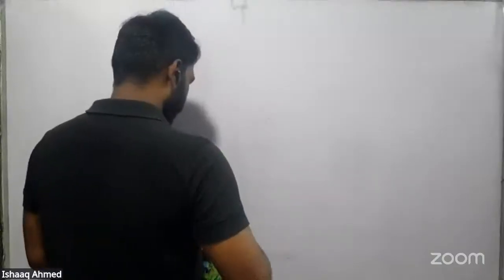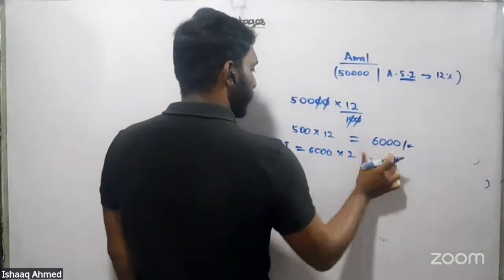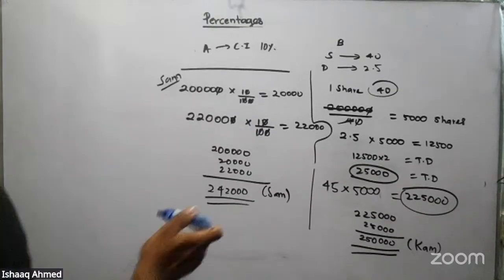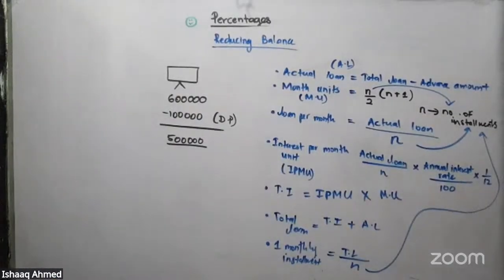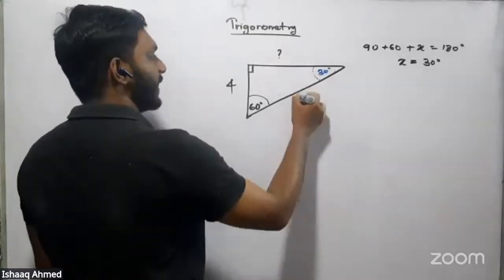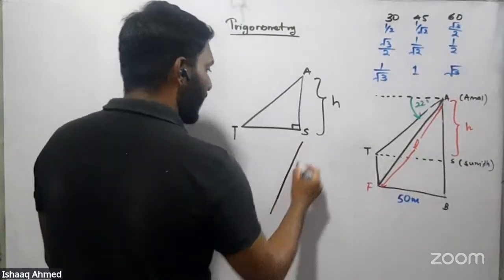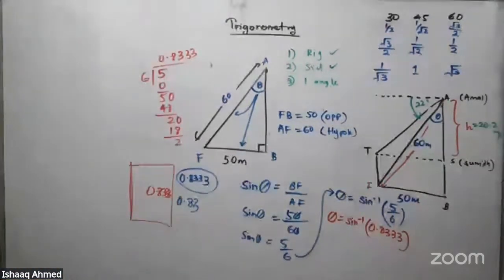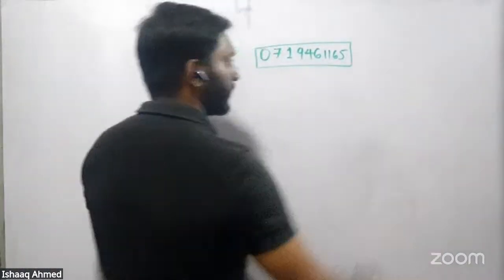Elevate '25 Mathematics - Sir Ishaaq